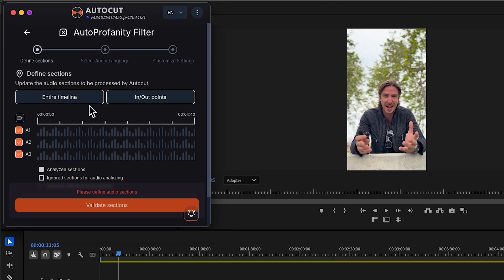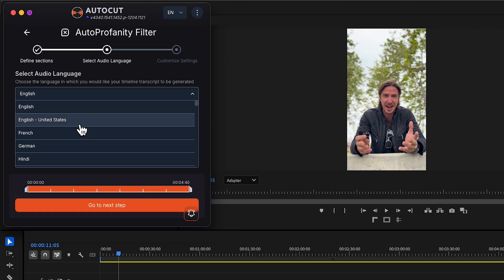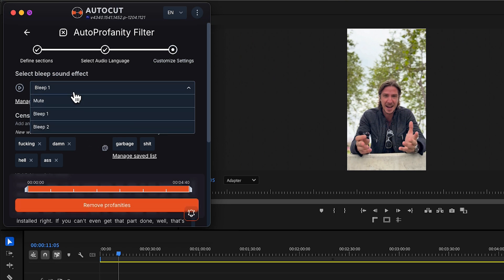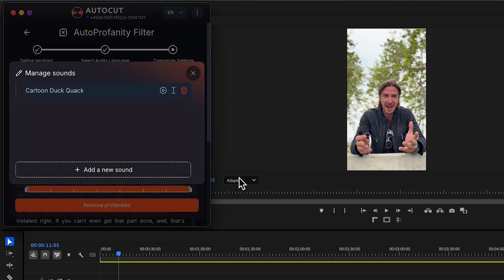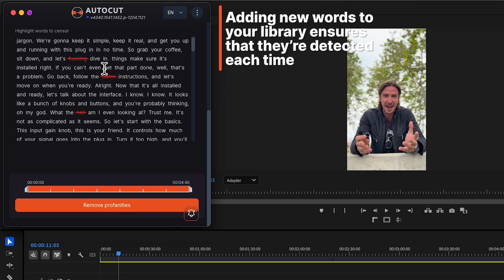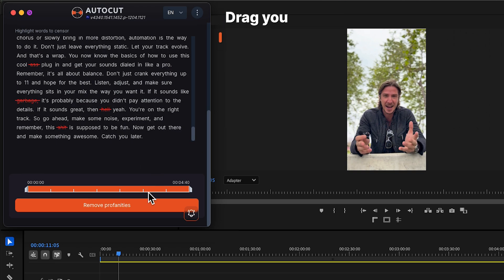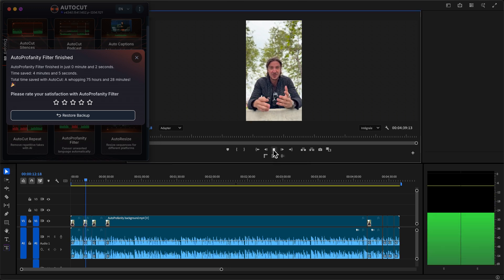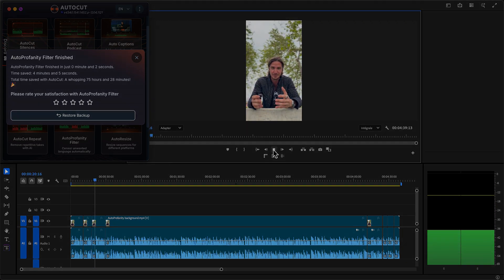How to automatically censor swear words in Premiere & DaVinci (AutoCut 2025)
No more manual censorship.
With AutoProfanity Filter, AutoCut automatically detects and mutes offensive words in your audio – fast, accurate, and customizable. Ideal for keeping your content clean and monetizable.